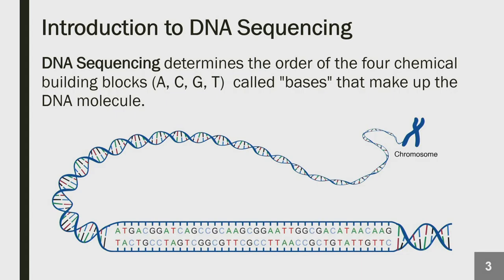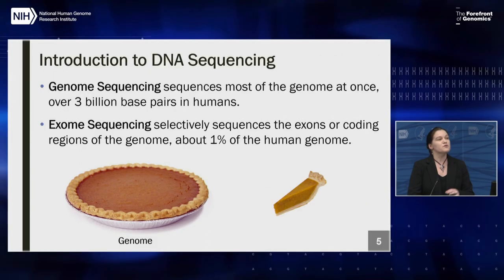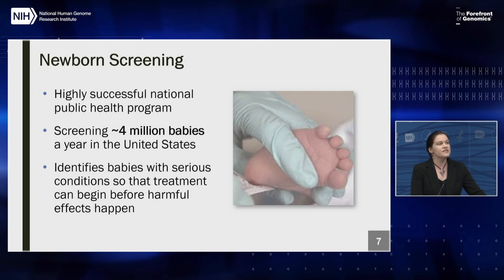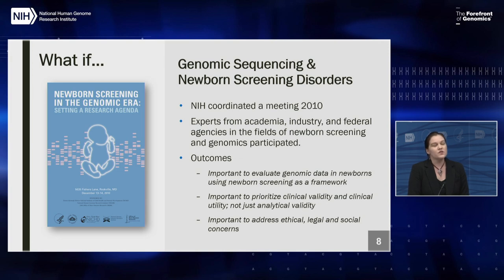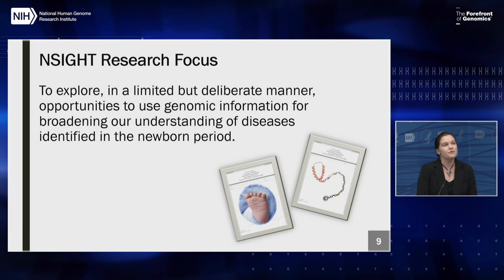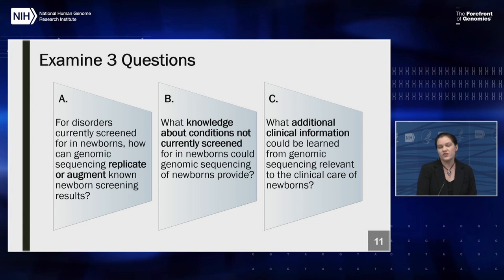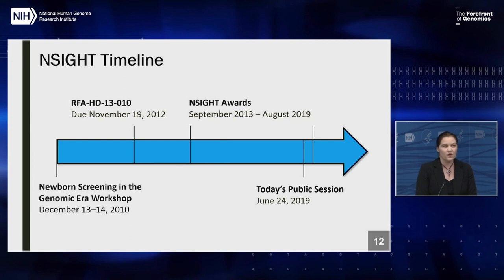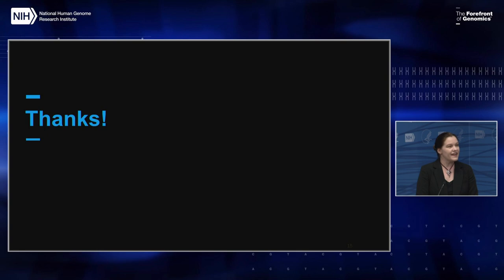Introduction to NSIGHT - Anastasia Wise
June 24, 2019 - As the National Institutes of Health’s Newborn Sequencing in Genomic Medicine and Public Health (NSIGHT) program comes to a close, the NSIGHT program held a public webinar on June 24, 2019, during its final steering committee meeting.